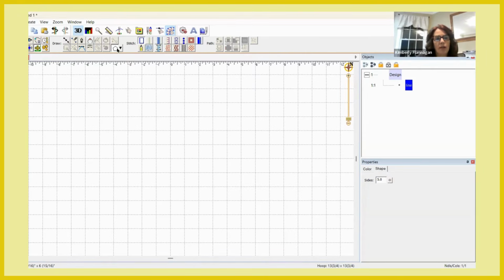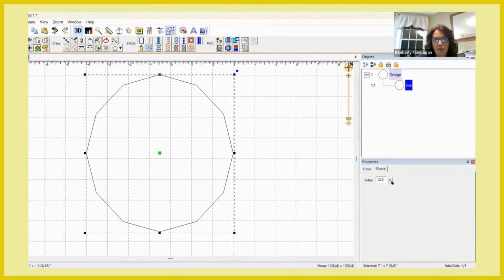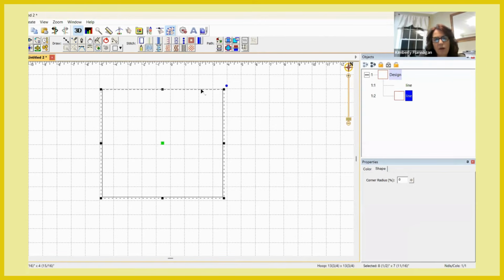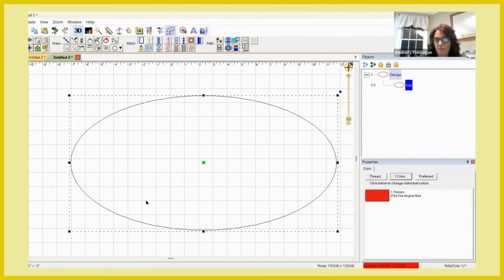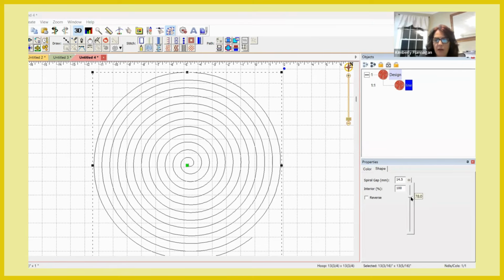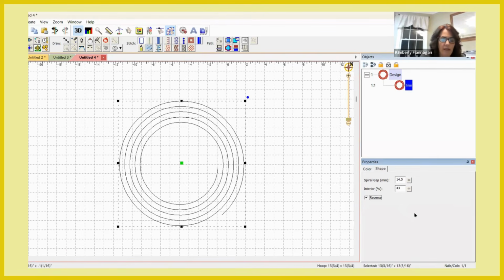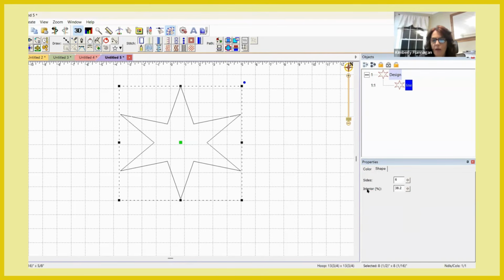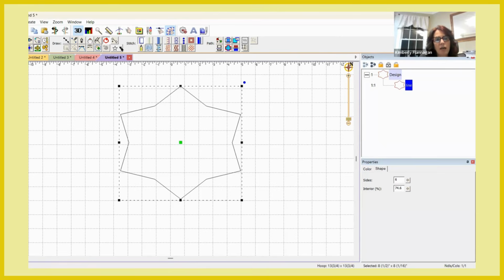Drawing Shapes in Embrilliance Tips and Tricks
Do struggle with drawing shapes within Embrilliance?  Did you know how to use the basic shapes tool to draw a wide variety of shapes by simply customizing the properties?  This video will share with you some quick tips and tricks to get the most out of drawing shapes within Embrilliance!

Cord Stops
Tea cup magnets (this is a package of 20 but I use lots of these to keep things on the ends of my longarm.
bungee cord
Bungee Cord Stops
Thread Storage Unit
Drawer Dividers.

2025 Island Batik Ambassador, Former Handi Quilter National Educator, Former Studio 180 Design Certified Instructor, Sew Kind of Wonderful Certified Instructor